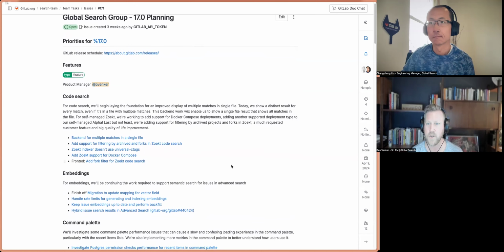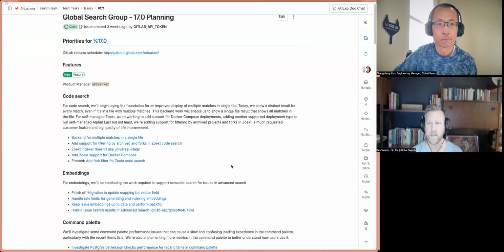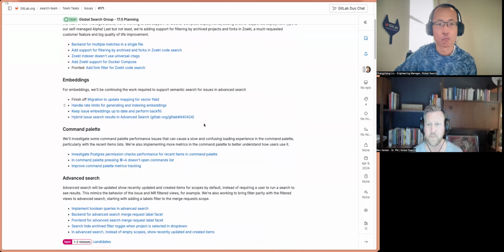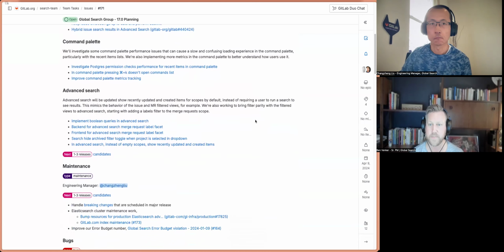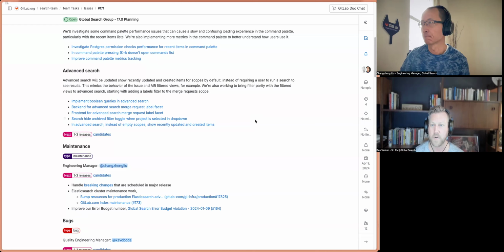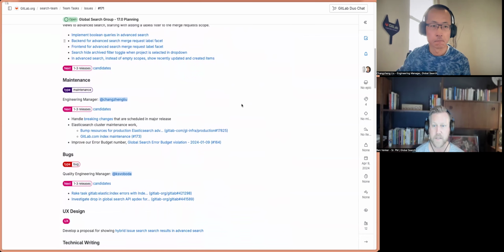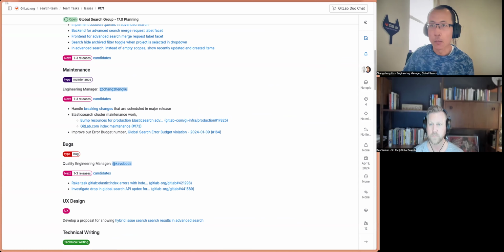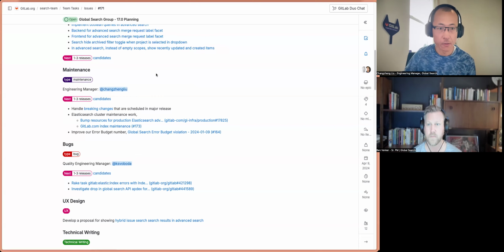GitLab 17.0 Kickoff - Core Platform: Global Search